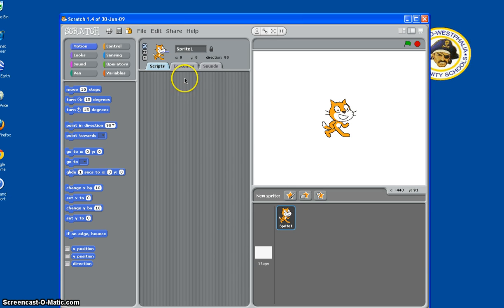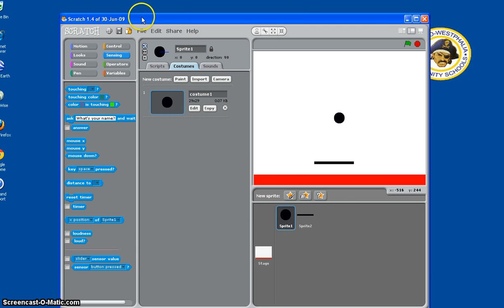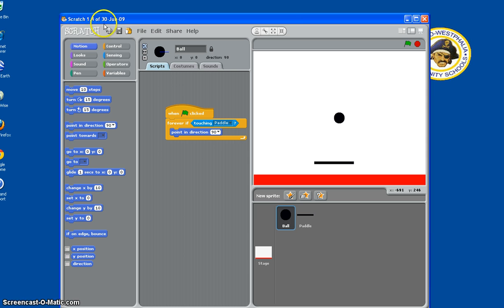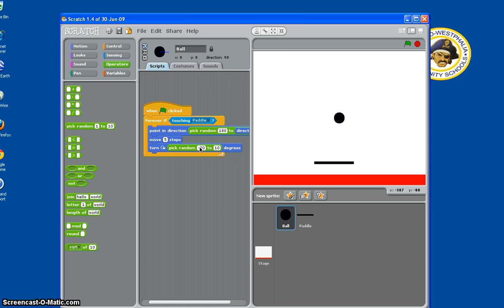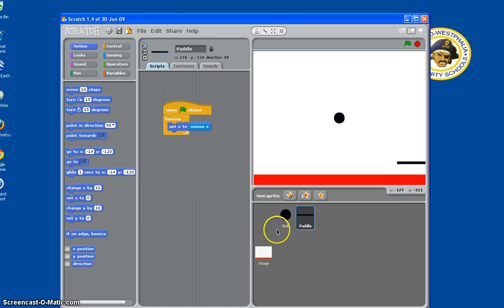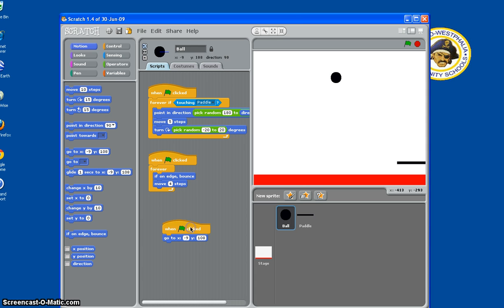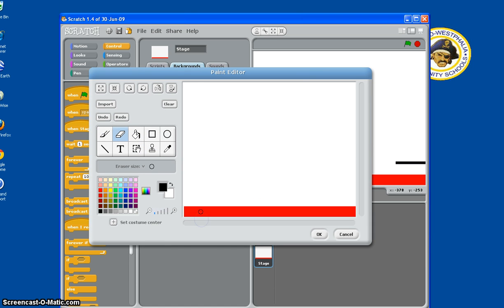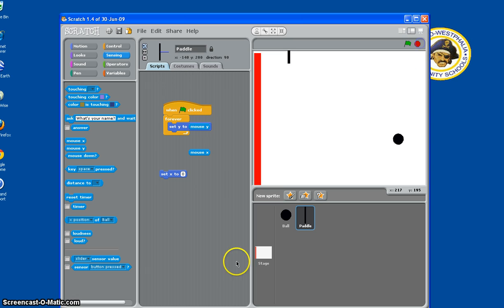How to make a pong game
easy to make pong game in scratch